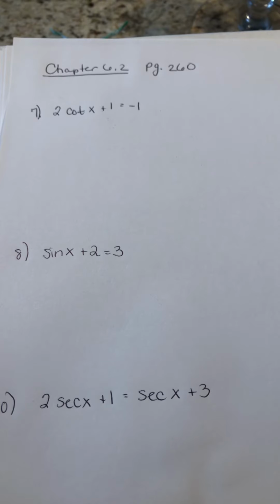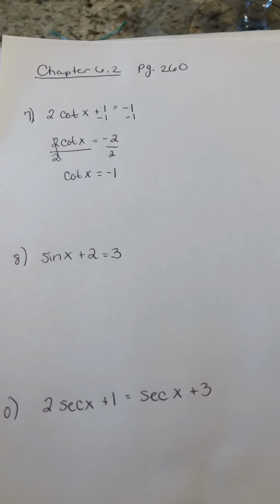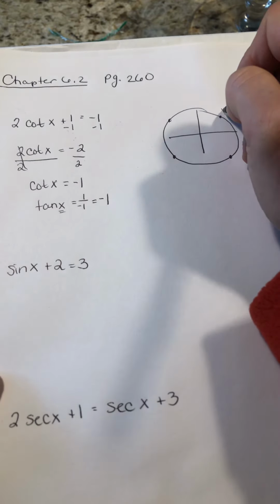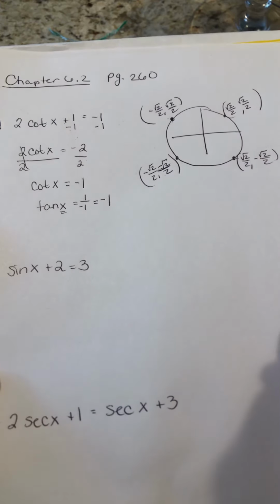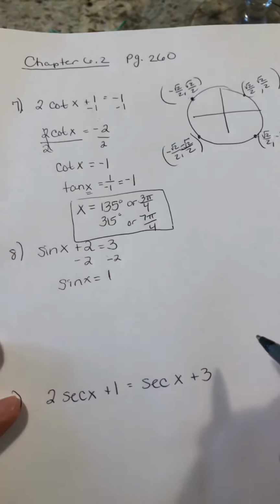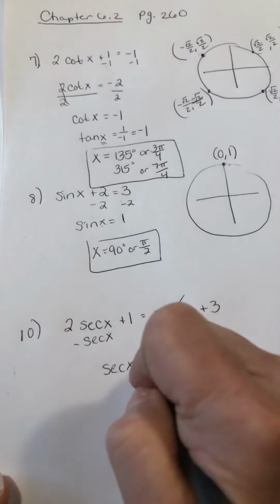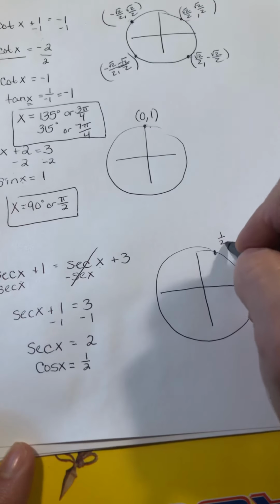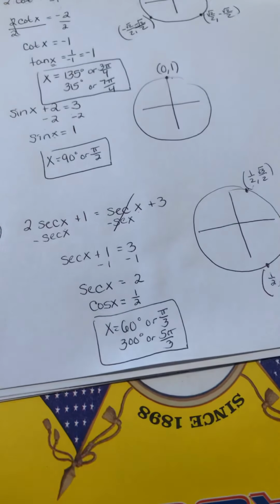Solve trig equations chap 6-2 #7,8,10